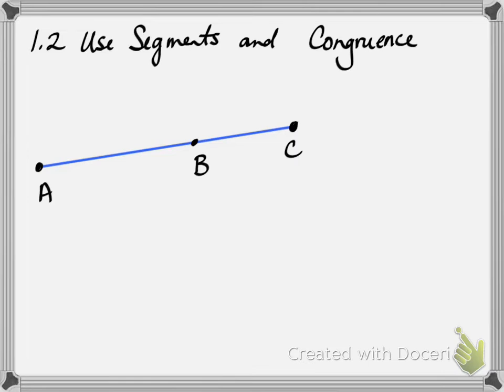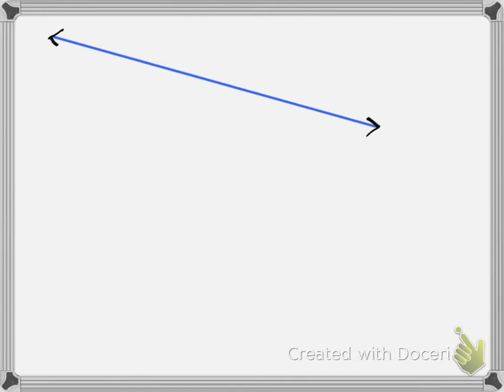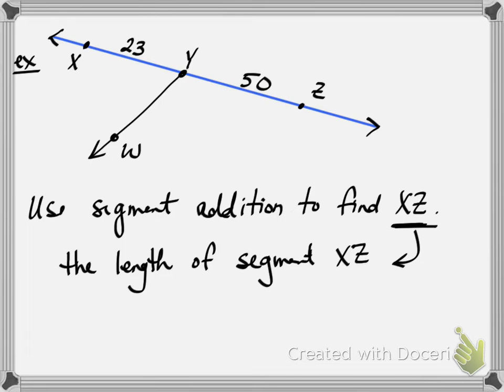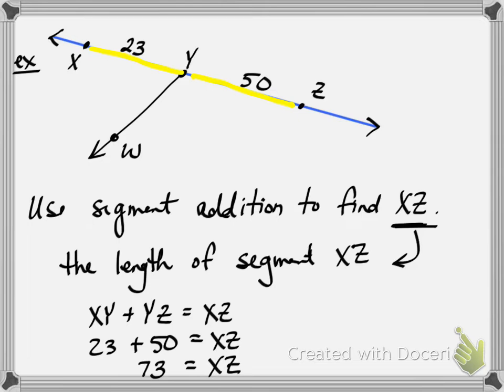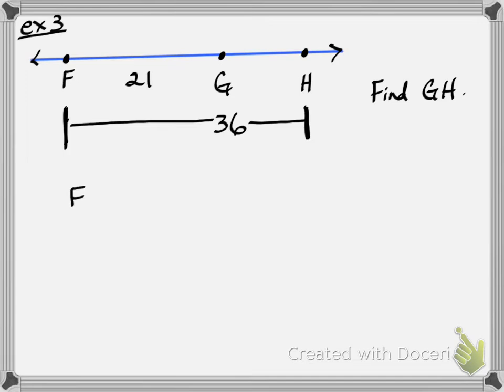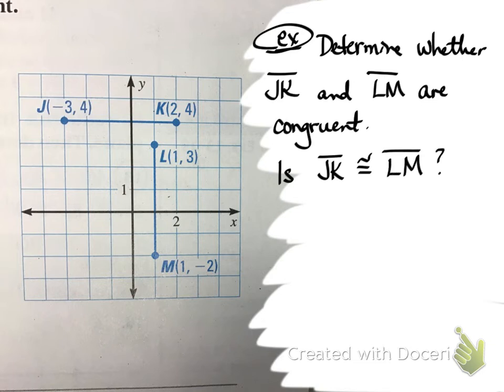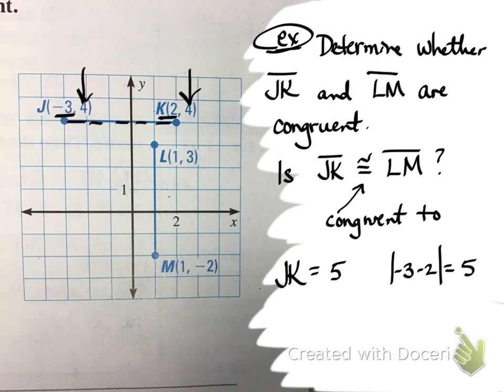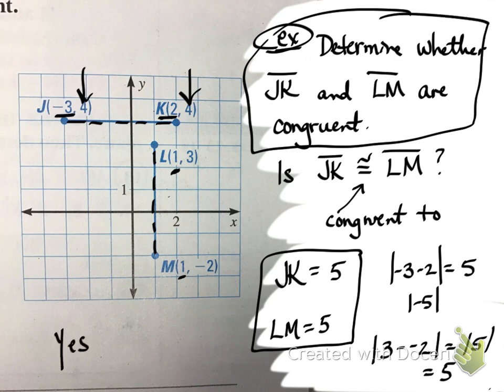Geometry 1.2 examples